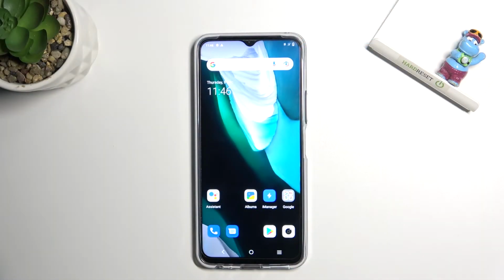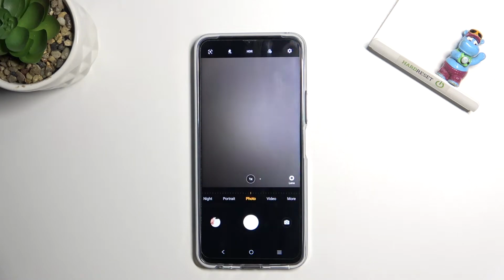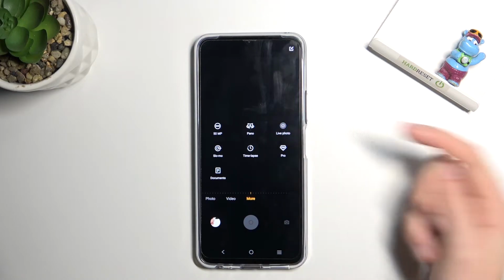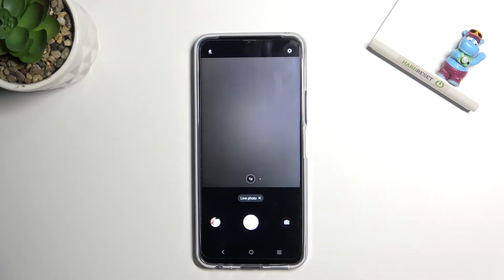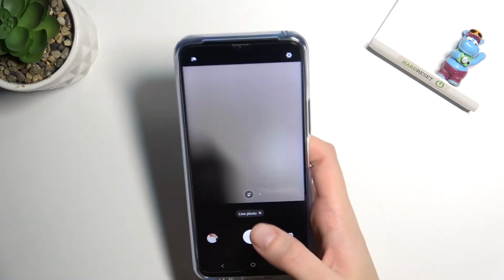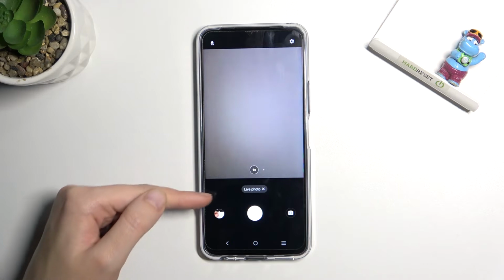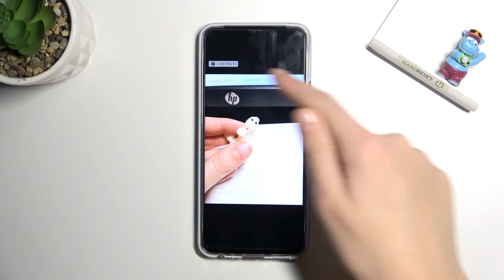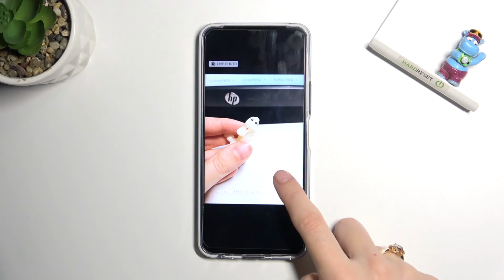How to Take Live Photo in VIVO Y33s – Create Motion Photo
Would you like to take motion photos with your VIVO Y33s? In this tutorial, we would like to share with you how easily you can find proper camera options, which will allow you to activate the live photos feature. Thanks to this you’ll be able to take beautiful, motion photos! So let’s follow all shown steps and take active photos.